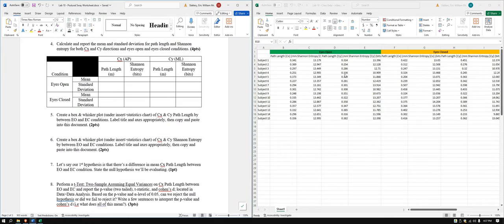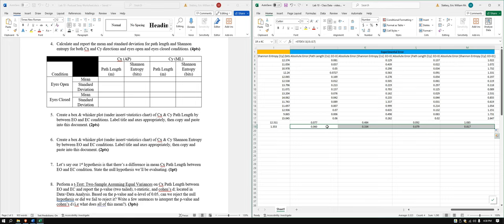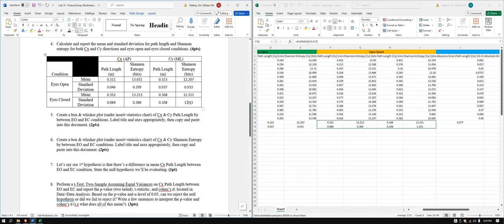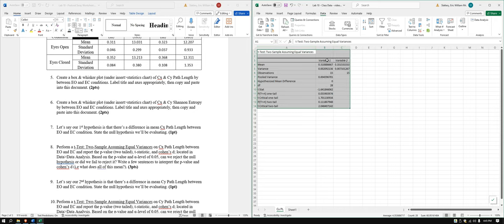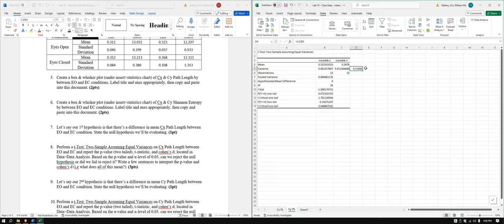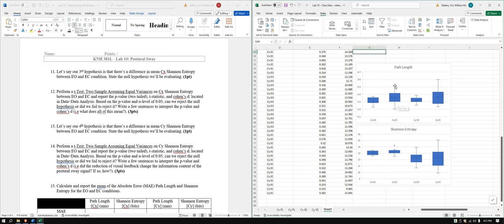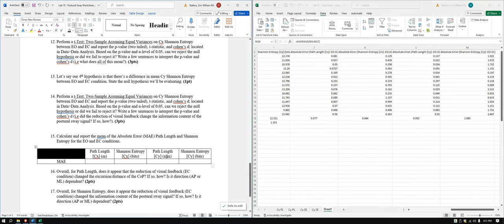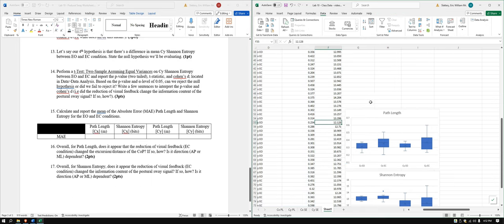KNH 381L - Lab 10 Class Data Analysis Video